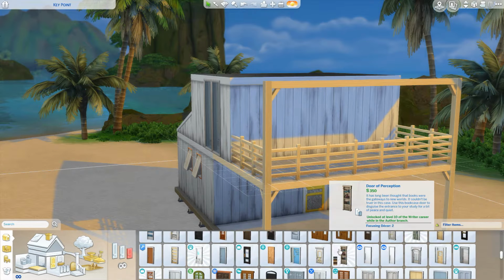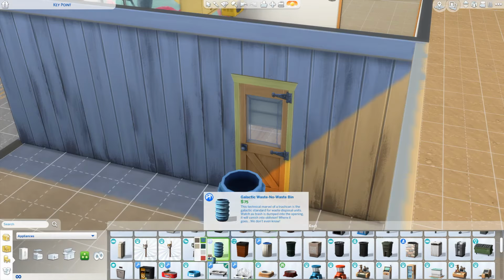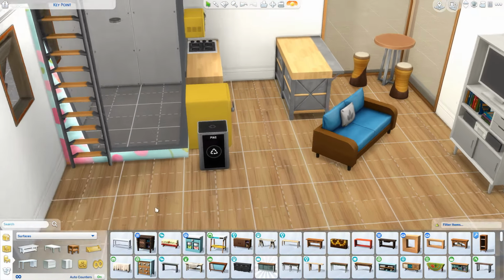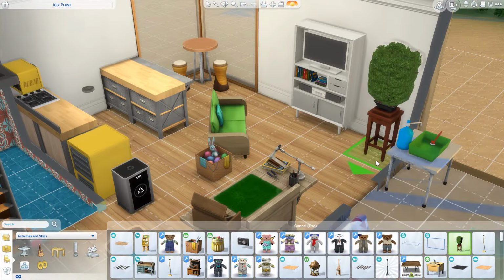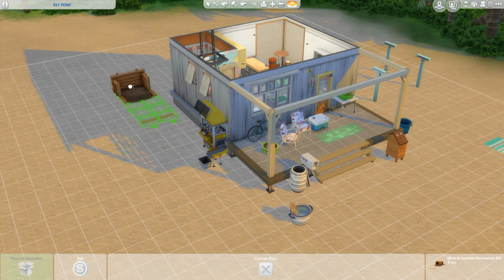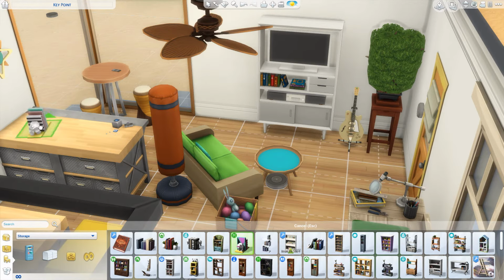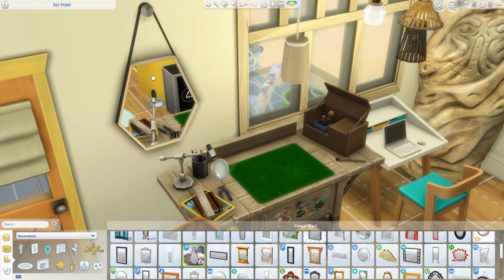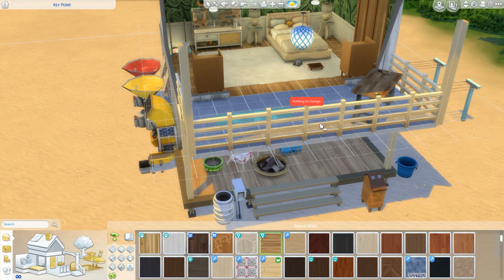Sims 4 Sulani Beachhouse Build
I wanted to try my hand at building a cute little beachhouse in Sulani. I'm going to be doing a Let's Play of Sulani so I needed somewhere to start out!